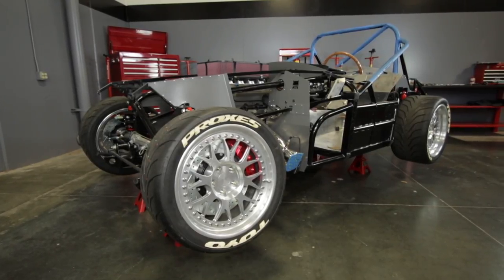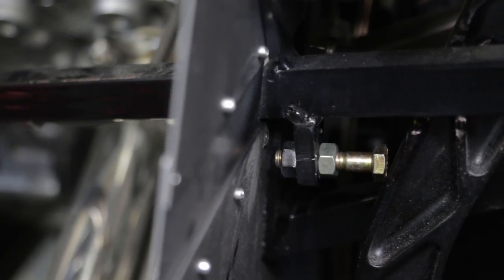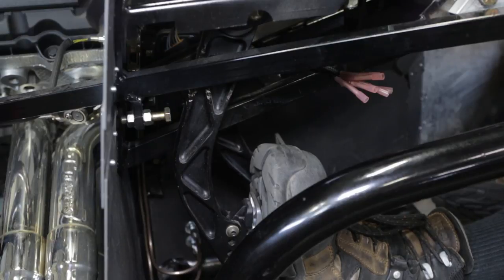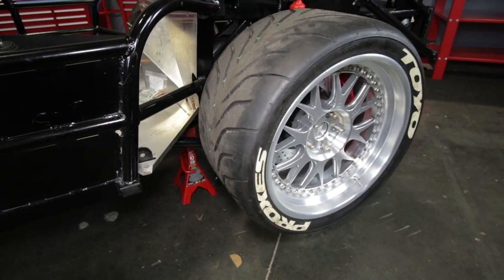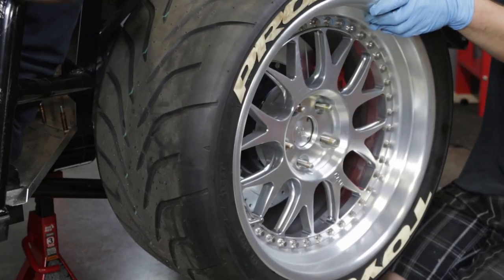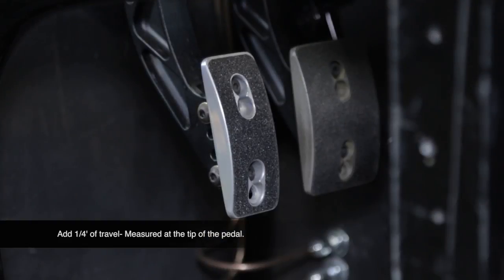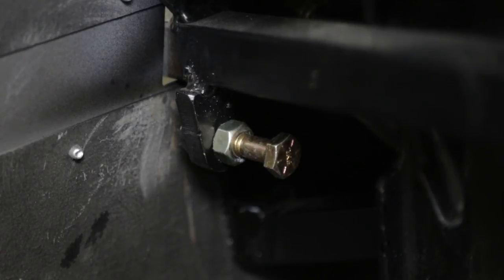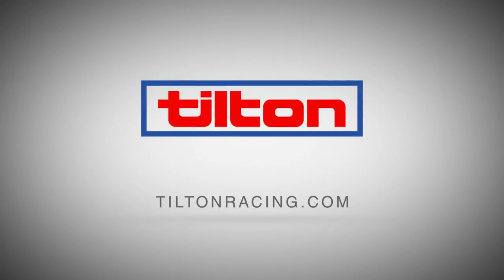How to Properly Set Your Clutch Pedal Stop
This video details the proper method for setting your clutch pedal stop.